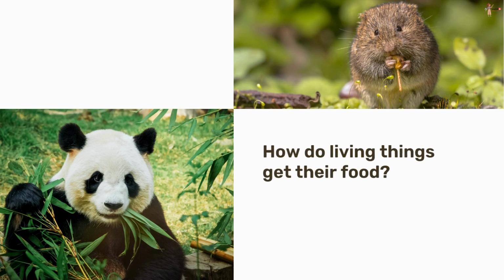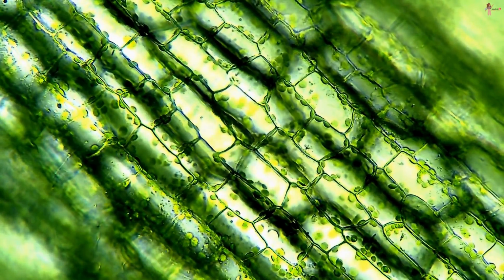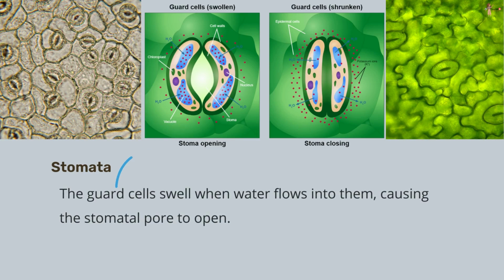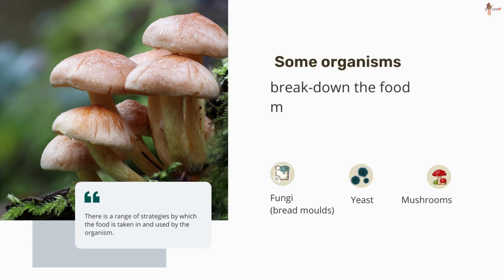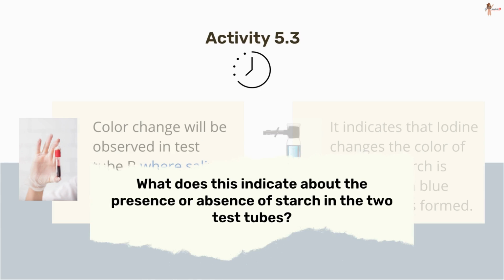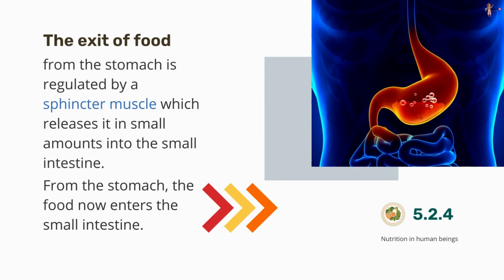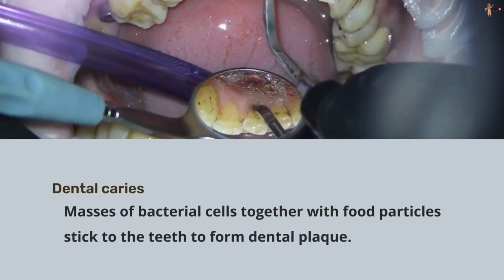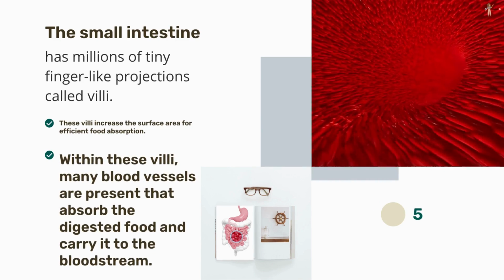Life processes part 2 | Nutrition: Life processes grade 10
Life processes is such an interesting chapter since it tells us the important processes in our body that are essential for our body to stay alive!

Nutrition is a topic that we can relate to from our day to day life. Sit back and enjoy this beautiful video that would not only teach you this chapter, but you would enjoy it well with 3D images and videos, too.

Biology can be thoroughly enjoyed and understood when we see either real or 3D simulations of the processes or parts that we talk about. We are trying to do the same for you, let us know how you like our teaching method...

Ditch those commercialized ways of learning, and join us for a unique experience, where we would take you through 3D videos that would make your understanding better, and hence, automatically up your game in this competitive world.

Allow us to make studying fun, easy, and interesting for you because you deserve nothing but the very best!

Love,
isaykids